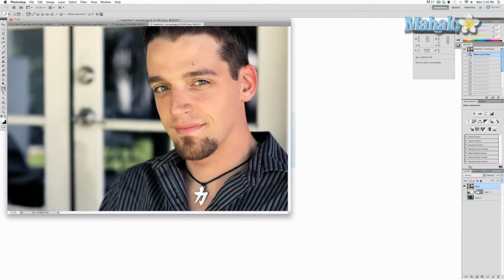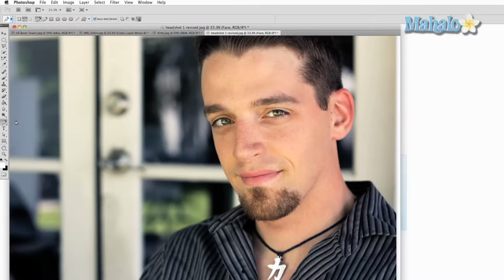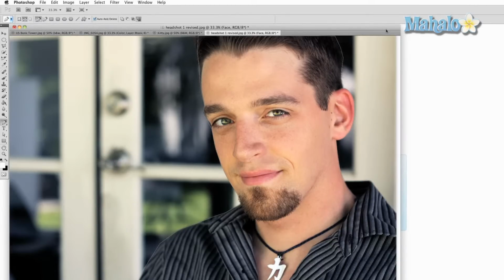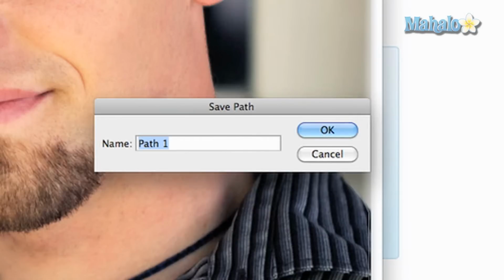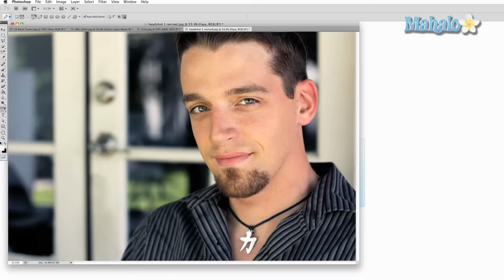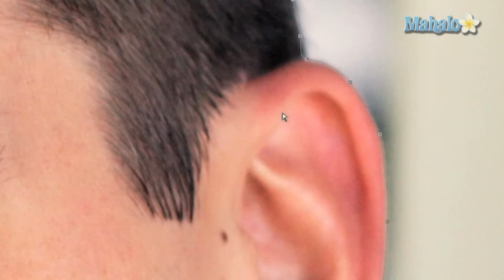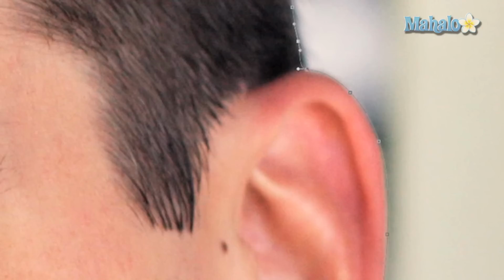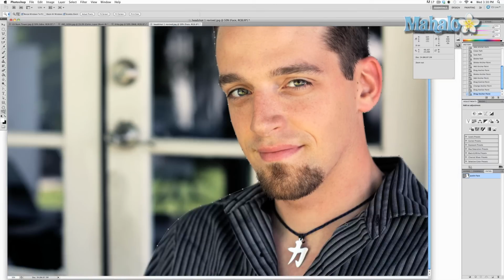Photoshop Tutorial - Masking With the Pen Tool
Continuing Mahalo Design's series on making a movie poster, we use the pen tools for masking a cityscape that will be incorporated into the poster image. You can see more about this video at: